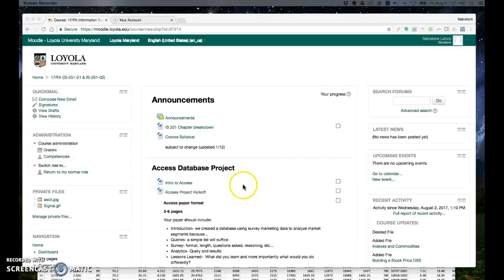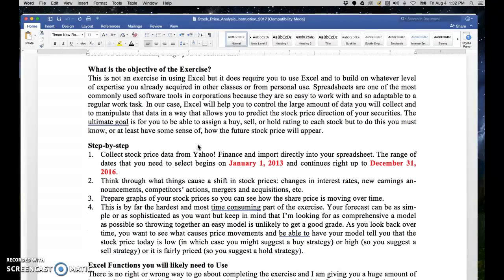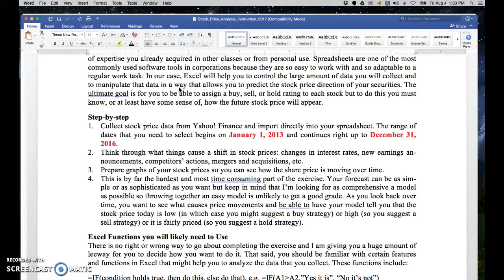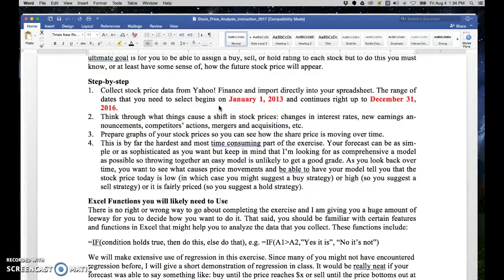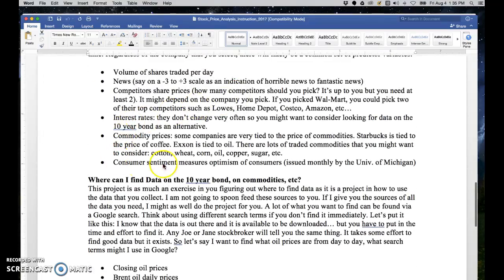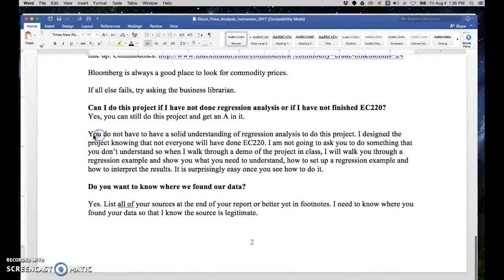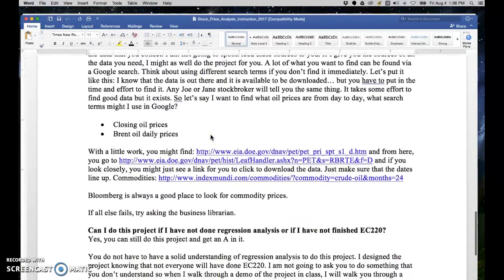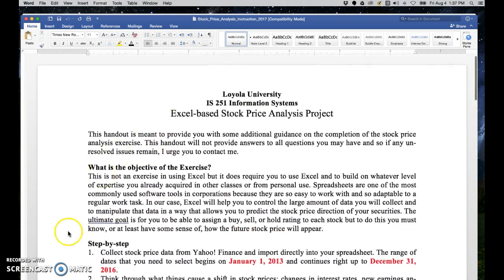Excel Project Introduction FA2017